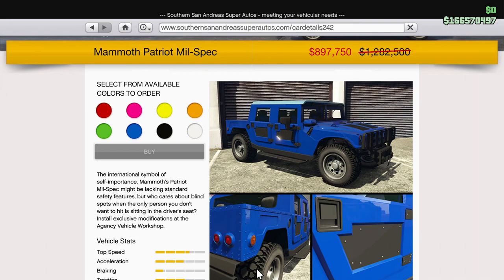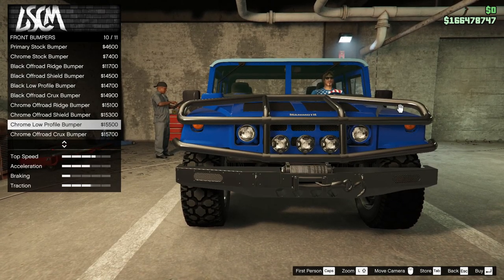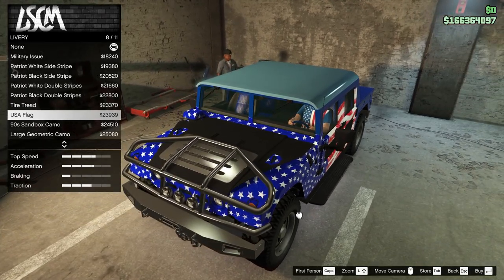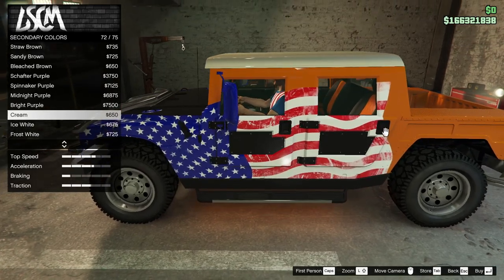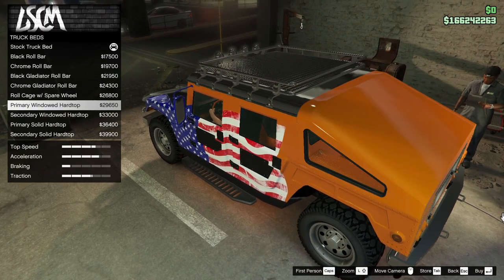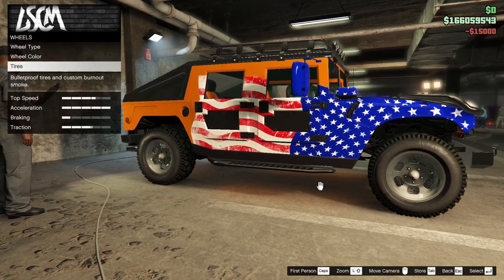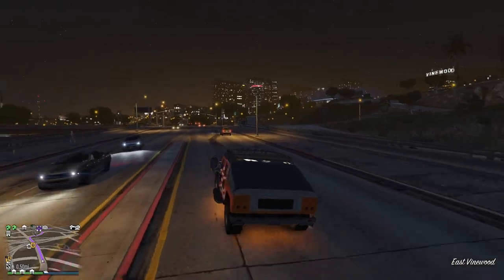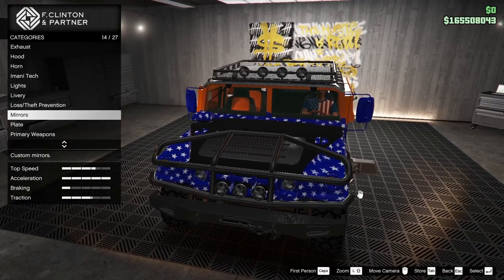Got the Patriot Mil Spec On Sale! Build Video! Will This Car Go Up Chiliad? Let's Play GTA5 Online!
In this one I grabbed a couple Patriot Mil Specs because they were on sale. Not the fastest, but the customization is nice.  And of course I take one up Chiliad because that's really what they're for.

Just realized "Taking one up Chiliad" doesn't sound good if you don't know about Mt. Chiliad in GTA online.